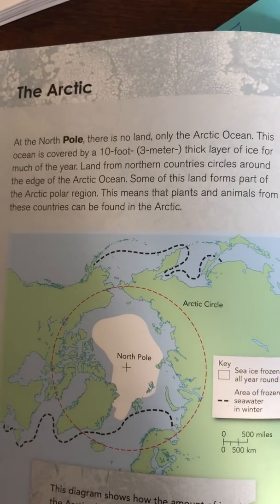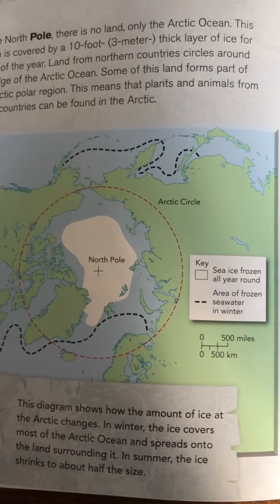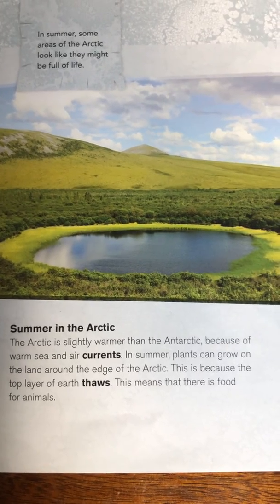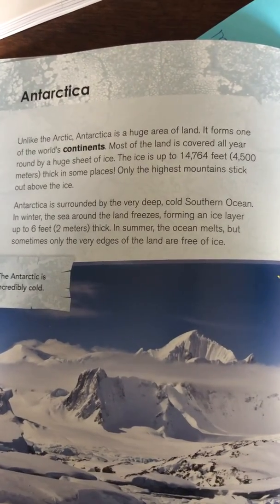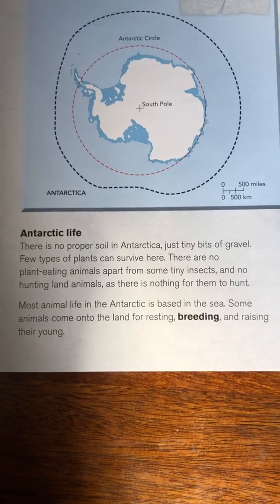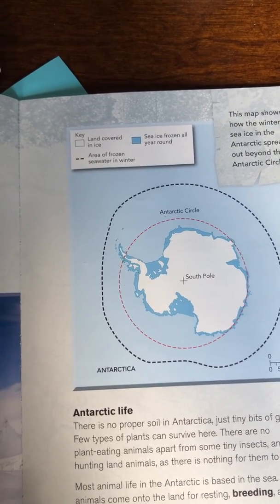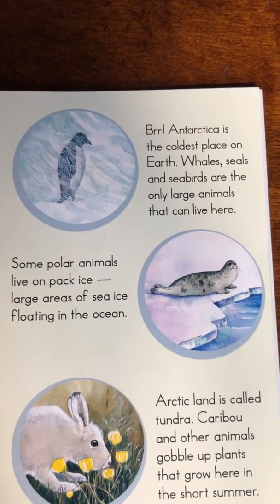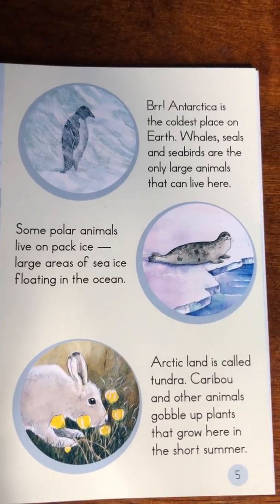April 1, 2020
Polar Lands, Polar Regions, and Polar Animals Day 2